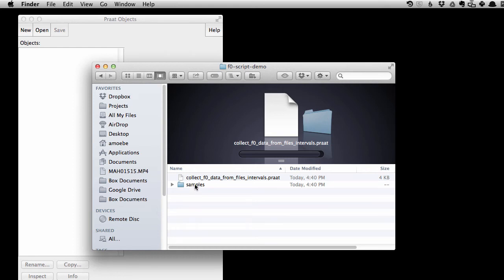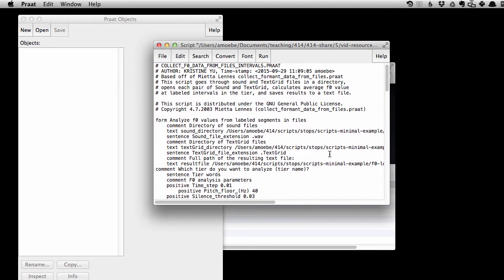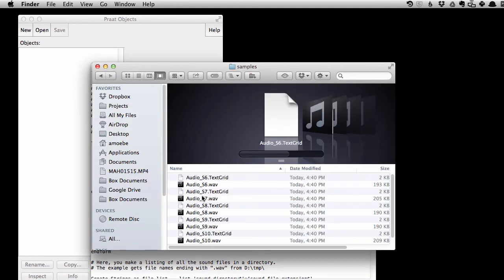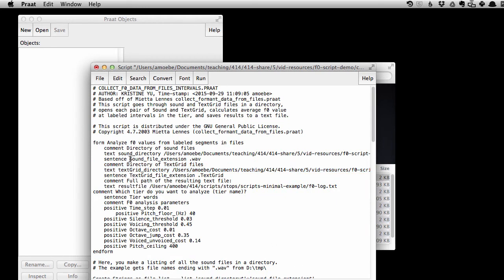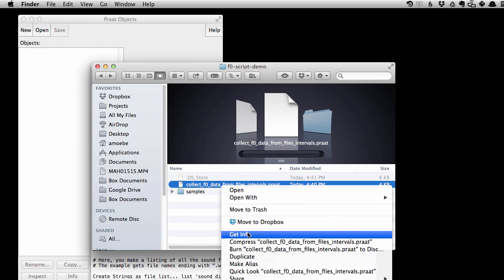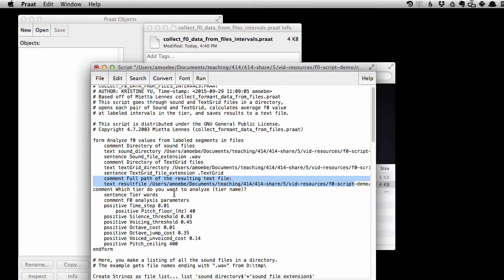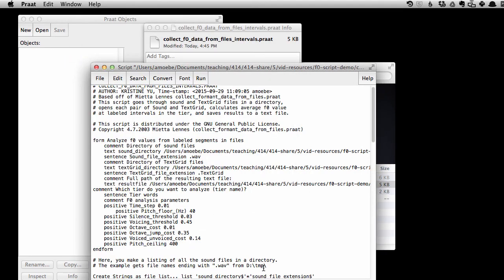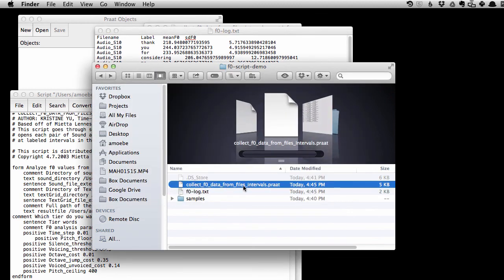Using the collect f0 data from files (intervals) Praat script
Demonstration of how to use collect_f0_data_from_files_intervals.praat to log mean and standard deviation in labeled intervals in some tier specified by name in a directory of audio files and accompanying text grids